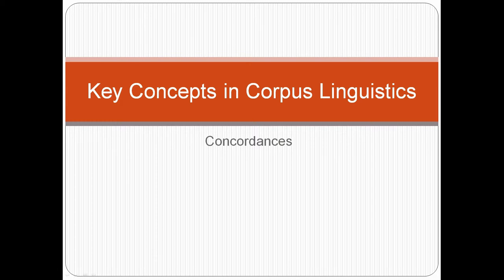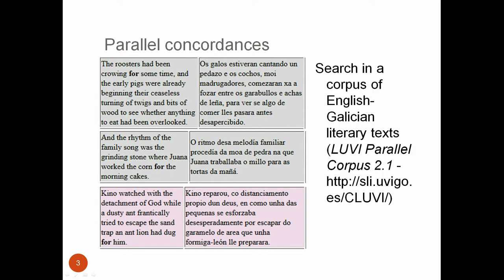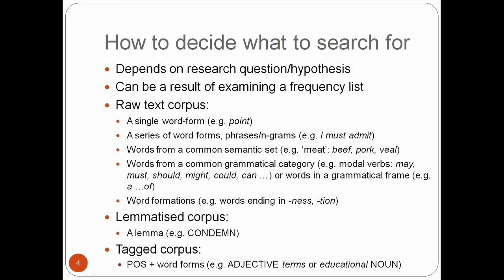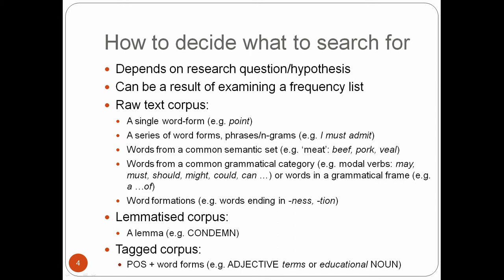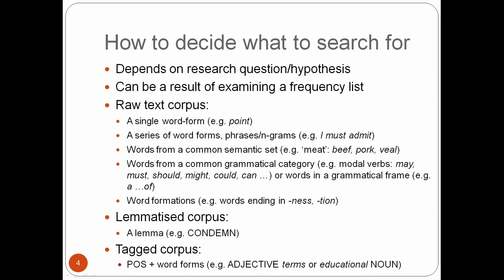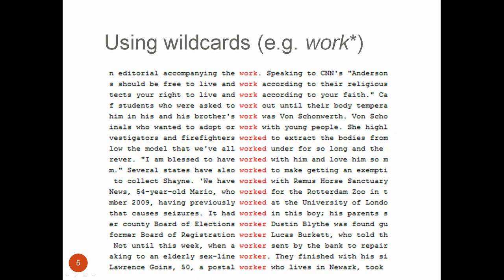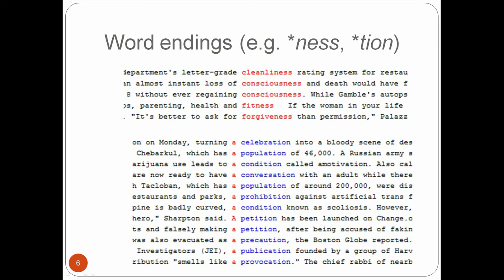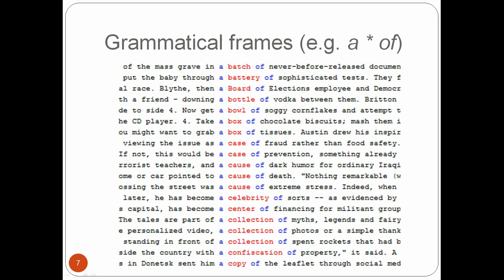What are concordances?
A brief screencast on concordances, what to search for, and using wildcards in your search.
Feel free to use in your own teaching of corpus linguistics.